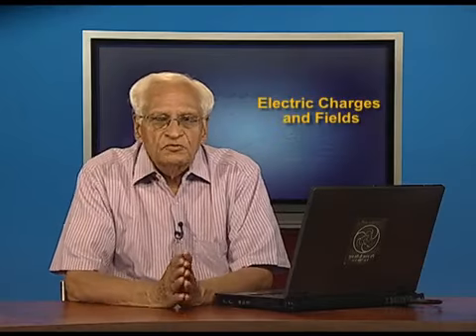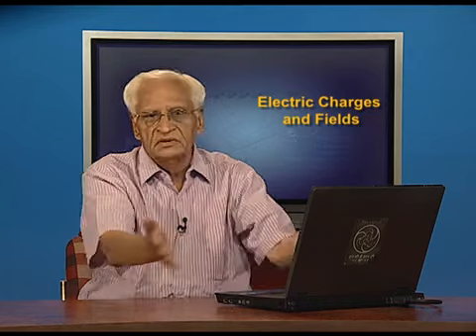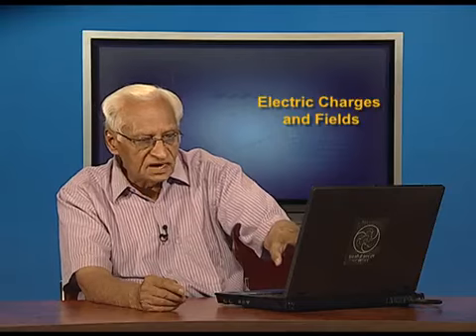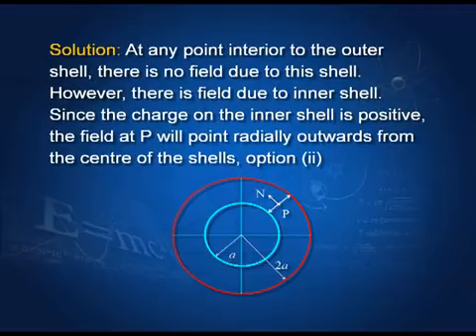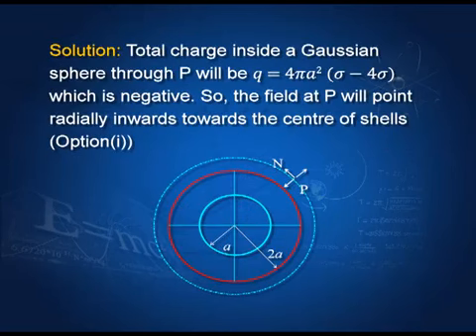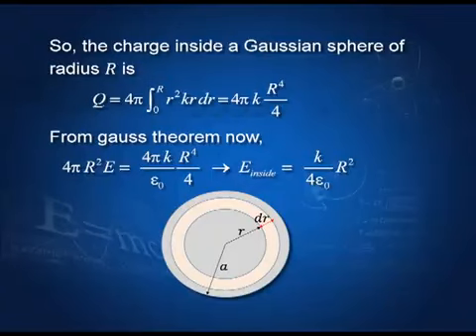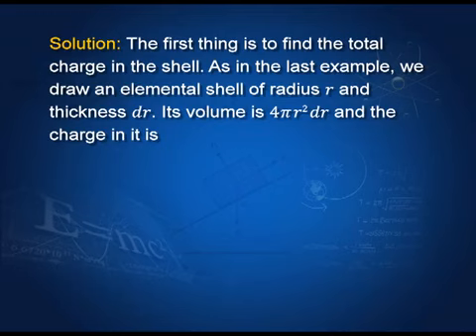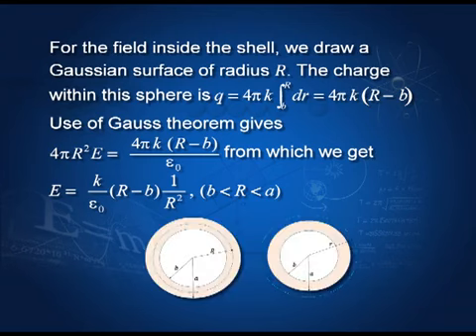CBSE / NCERT Class 12 Physics - Electric Charges and fields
Electric Charges and fields (  वैद्युत आवेश तथा क्षेत्र )